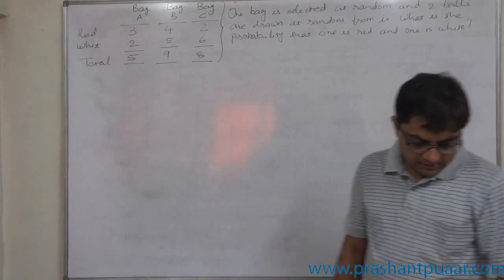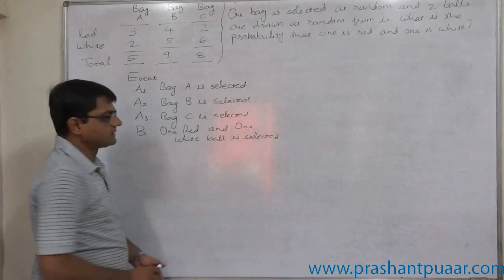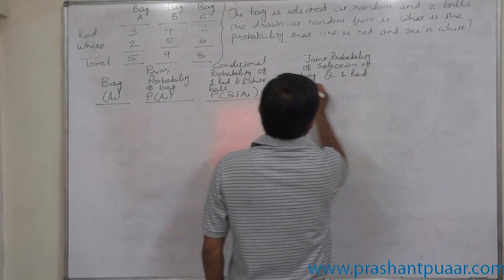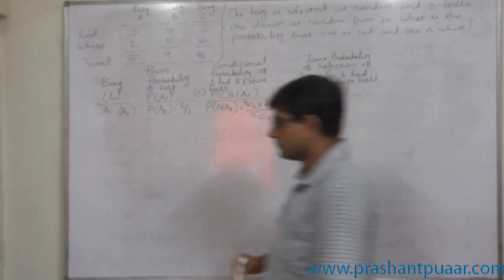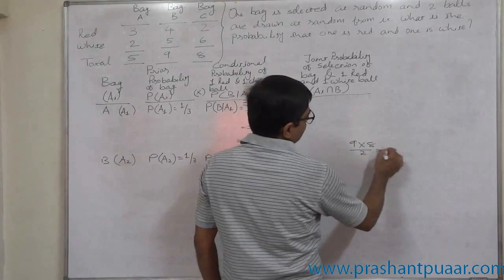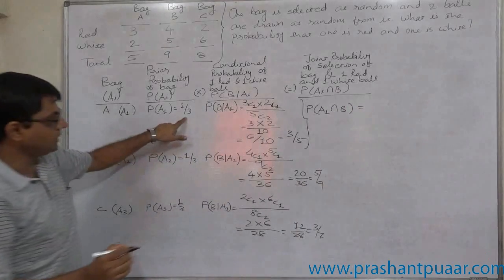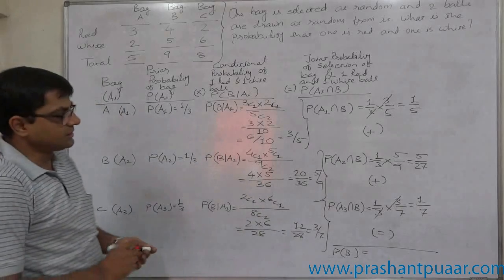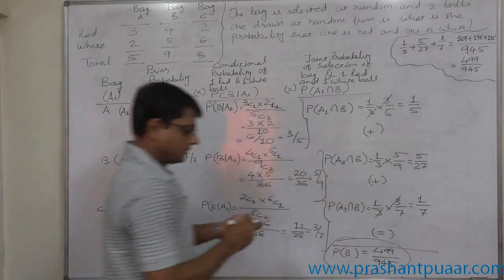Probability 27 Bag A B and C contain Red and White balls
Statistics4All - How to calculate the probability of selecting a white ball , when there are two boxes having different number of Red and White balls? - The answer is in this video